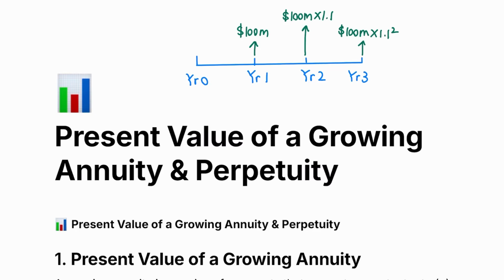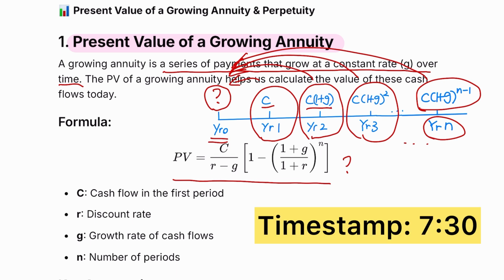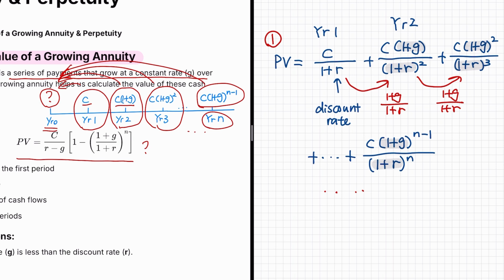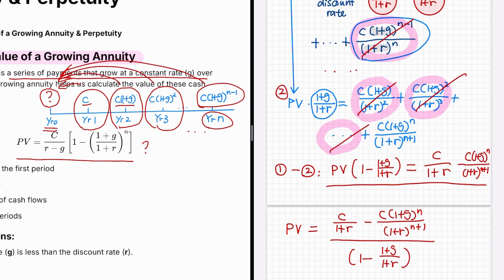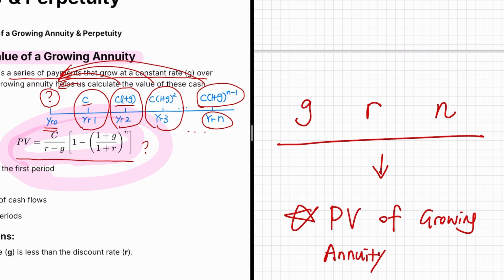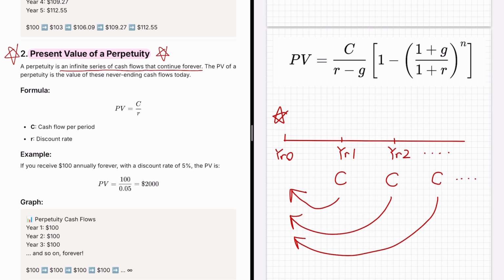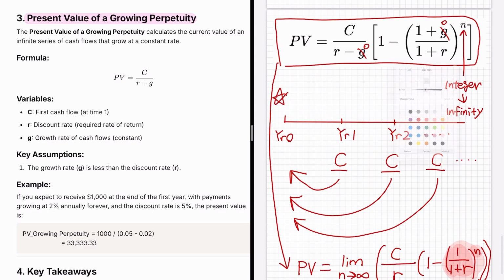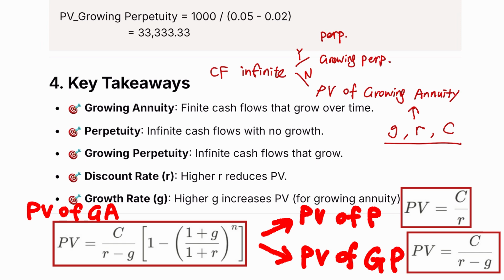PV Easy Explained: Present Value of a Growing Annuity (PVGA) & Perpetuity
**📈 Master Present Value: Growing Annuities & Perpetuities Explained! 💰**

Learn how to value *growing cash flows* like a pro with this comprehensive guide! Perfect for finance students, professionals, or anyone curious about investment valuation. 🎓

**📽️ Video Timestamps:**

0:00 - Introduction
0:58 - Present Value of a Growing Annuity
2:02 - Derive the Formula
7:27 - Present Value of a Growing Annuity Example
8:59 - Present Value of a Perpetuity
11:30 - Present Value of a Growing Perpetuity
13:04 - Recap